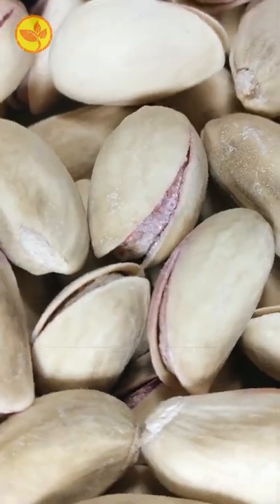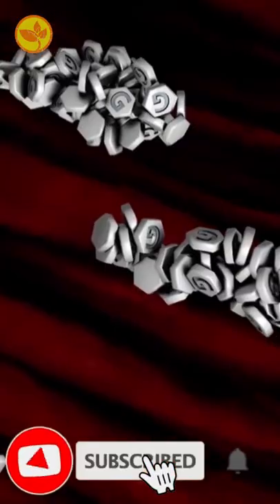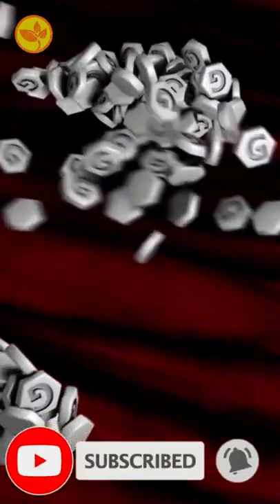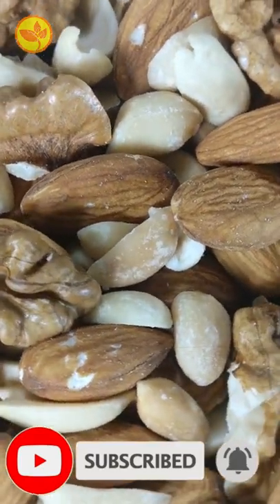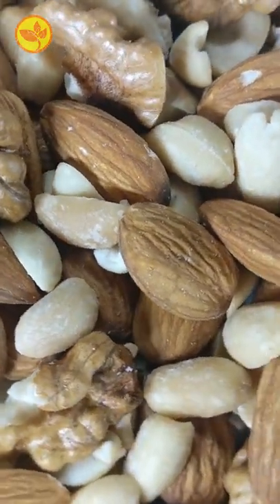How to lower blood sugar?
Eat starch-free vegetables often. These can be: broccoli, carrots, cucumbers, spinach. They have absolutely no effect on the rise in blood sugar levels, and also generously supply the body with the necessary nutrients.

By the way, scientists have proven that spinach can prevent the development of type 2 diabetes. Drink herbal decoctions. It has long been known that medicinal decoctions from wild rose, burdock root, alfalfa, dandelion root, mountain ash, quince twigs or leaves have a very good effect on the functioning of internal organs, and also restore normal metabolism. Eat nuts. Pistachios, almonds and walnuts are excellent at lowering blood glucose levels. And all thanks to the high content of monounsaturated fats in them.